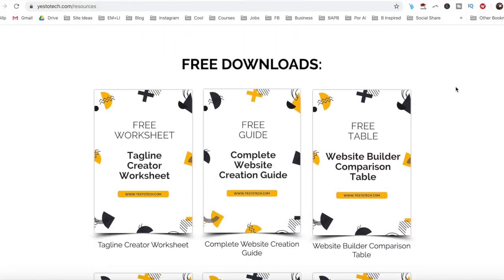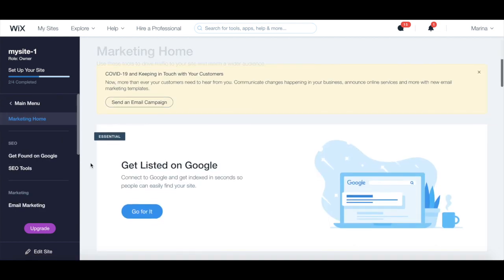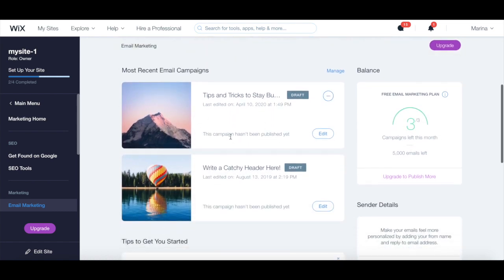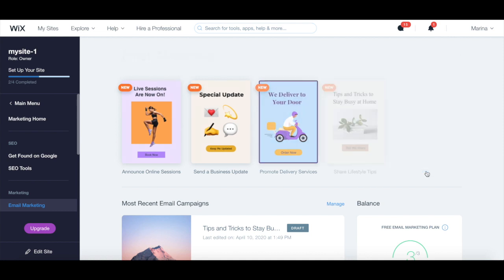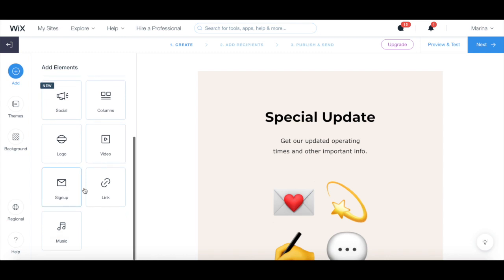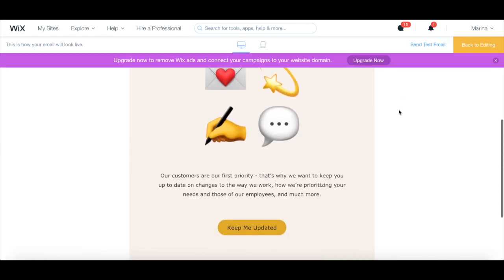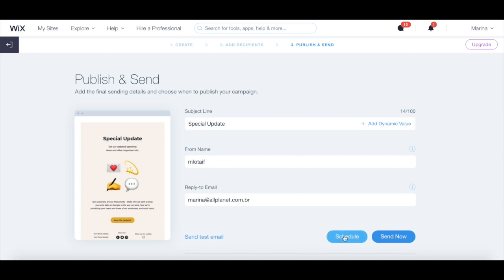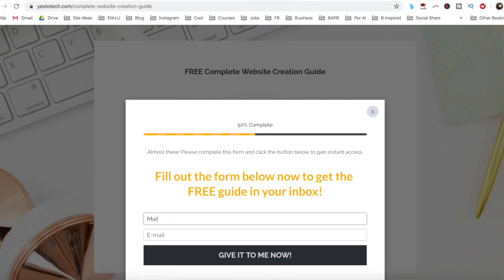WIX EMAIL MARKETING: How To Create Wix Shoutout Email Marketing Campaigns To Add A Wix Newsletter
WIX EMAIL MARKETING: How To Create Wix Shoutout Email Marketing Campaigns To Add A Wix Newsletter. Unlock the secret to boosting Wix email marketing efforts with Wix shoutout! Discover how to create a powerful email marketing campaign with wix newsletter in minutes. Are you tired of lackluster email campaigns with low open rates? Say goodbye to those days and hello to a new era of email marketing success with Wix shoutout! In this tutorial, we show you step-by-step how to create an eye-catching email campaign that will drive sales and engagement. Get ready to take your business to the next level with Wix shoutout in this Wix email marketing tutorial! Watch now.